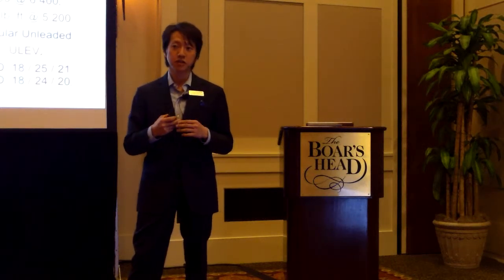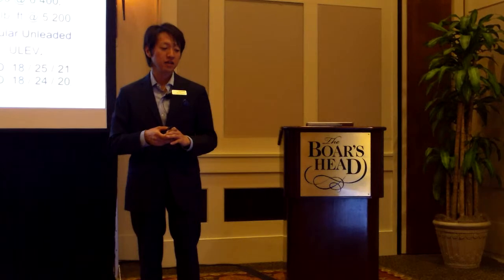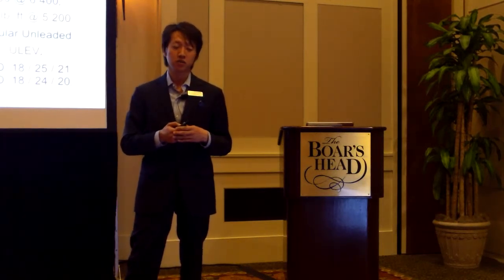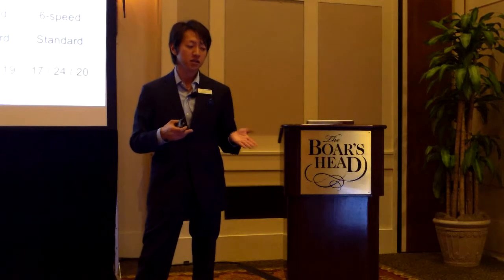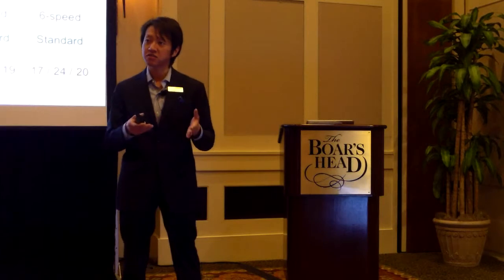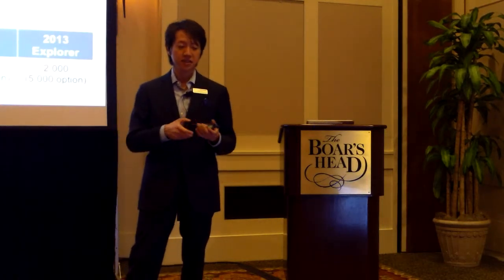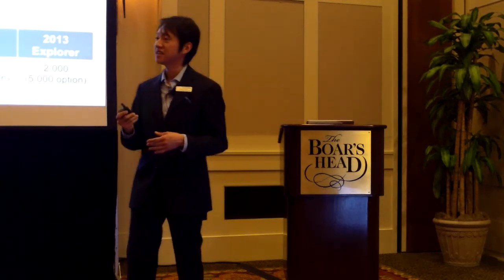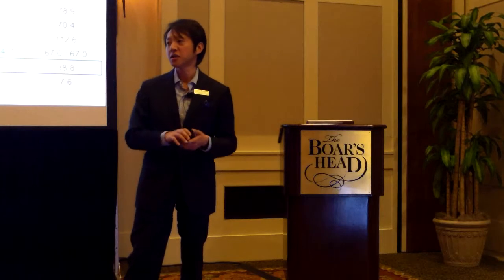Hyundai event 2013 Santa Fe extended - Boars Head Inn , Charlottesville, Virginia 2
Hyundai event 2013 Santa Fe extended - Boars Head Inn , Charlottesville, Virginia  30th, 1st and 2nd of May 2013